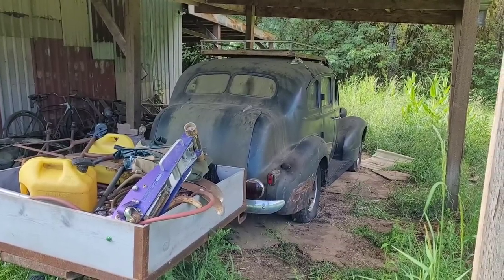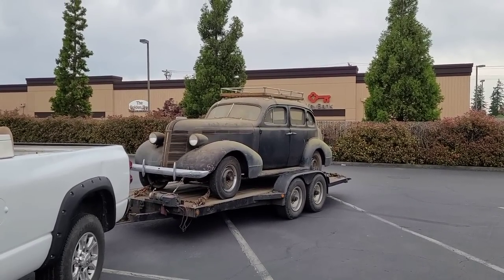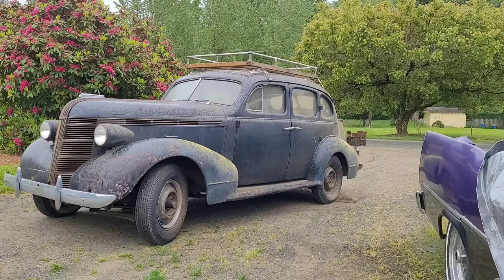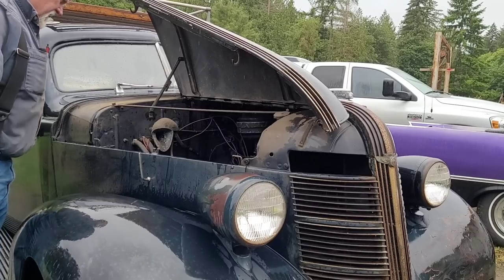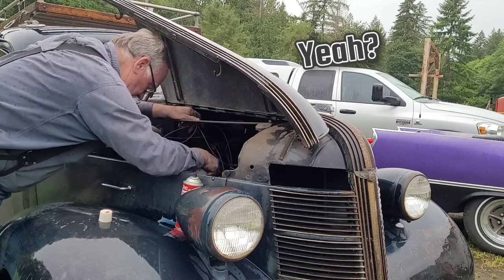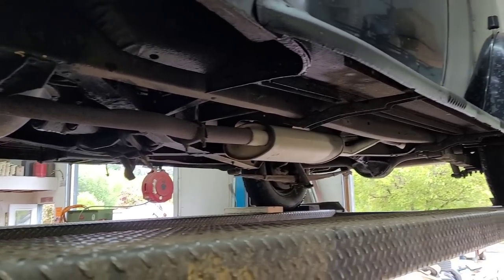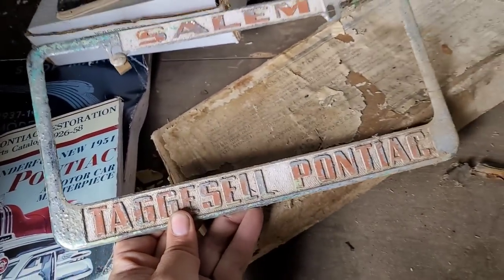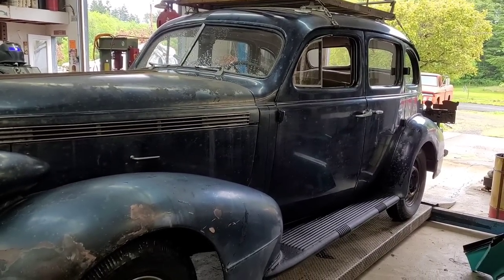Barn Find 1937 Pontiac Silver Streak! Retrieval, cleanup, and revival!!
In today's episode, we pick up the 1937 Pontiac Silver Streak from the last video! this is a SUPER awesome survivor car that is very very original. It's been sitting for a while, but we'll get it running again, we've yet to have one fail us! Get ready for one of my favorite videos to make to date, and BY FAR one of my favorite cars. Let's get this Barn Find back on the road! Enjoy!

Hit up Austin at Beyond the Line Signs and Apparel for your custom stickers, wraps, and more!!

If you have any questions about what we're doing or cars for sale, feel free to leave a comment or send us a message on Facebook or Instagram at Lambvinskis Garage!